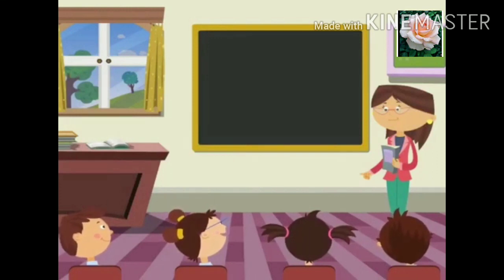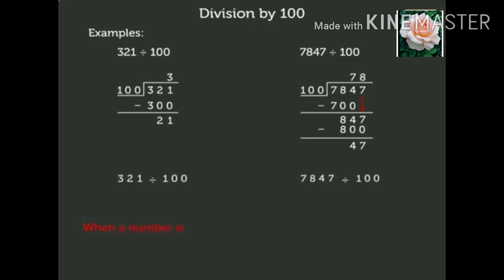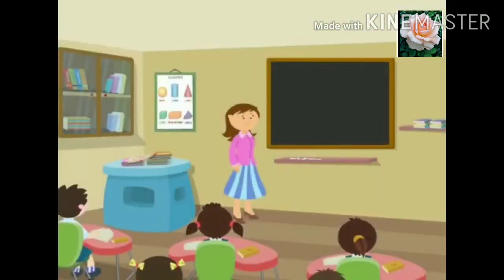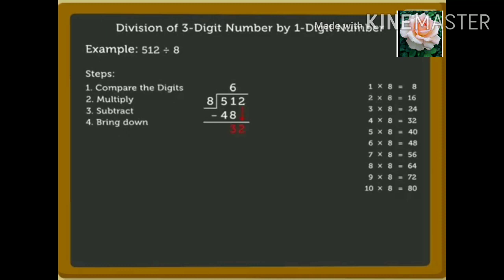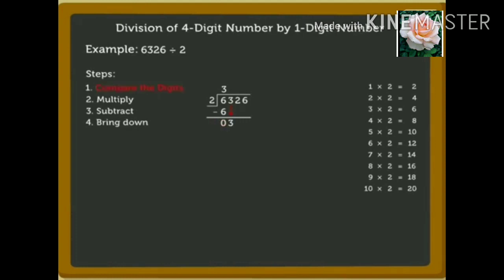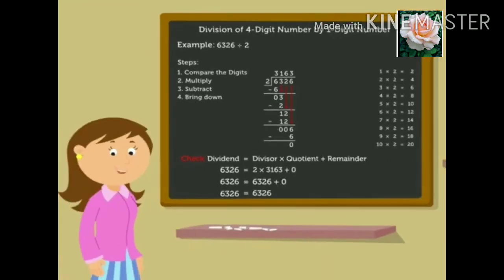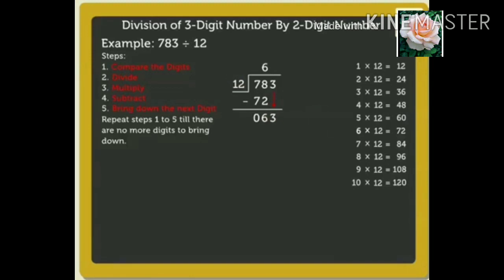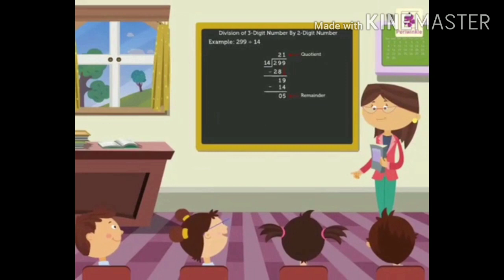IV Mathematics VIDEO LINKS OF CHAPTER 11 TABLES AND SHARES by SANGEETA AGRAWAL